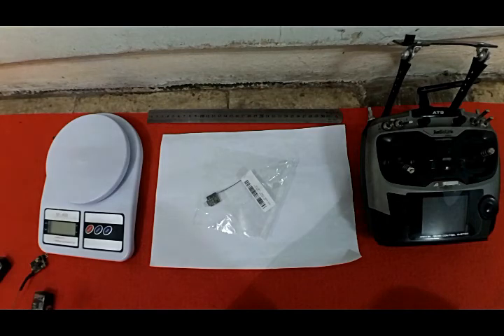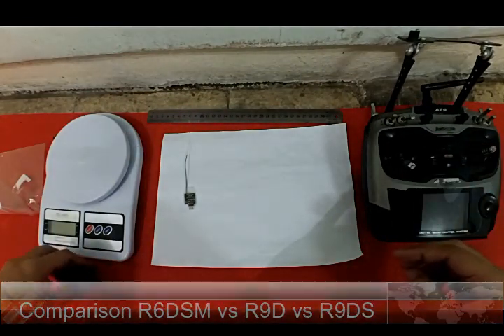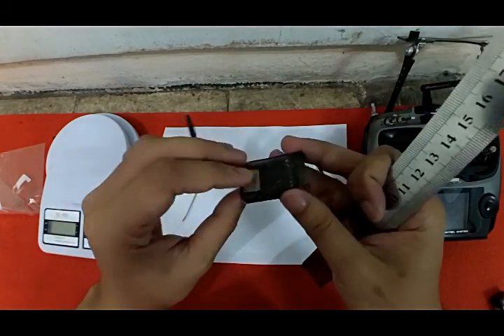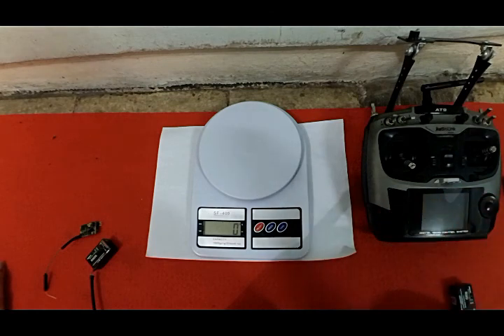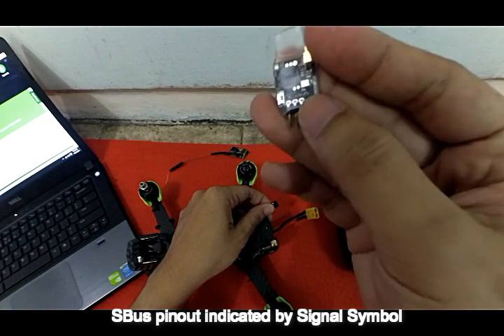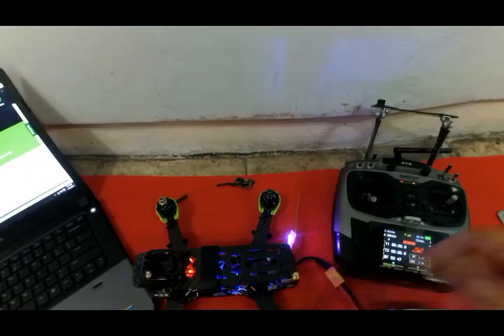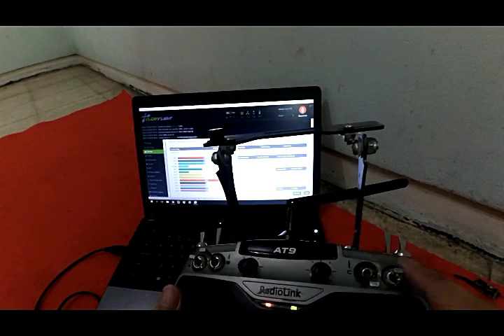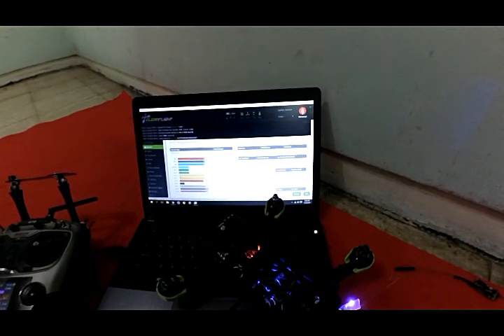Review and Comparison Radiolink R6DSM SBUS/PPM Micro Receiver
Short Review of Radiolink Micro Receiver R6DSM 10 Channels SBUS.
Comparison to Radiolink R9D (Depinned) and R9DS.

Brand: Radiolink
Item Name: R6DSM 2.4G 10CH Receiver
Channels: 10 channels
Output  signal: SBUS/PPM
Working voltage: 4.8-6V
Working current: 38-45mA(input voltage:5V)
Detachable antenna
4096 section precision, 0.25us per section, servo anti-shake rudder.
Control distance: about 600 meters (control distance depends on the environment).

YES, it is confirmed that R6DSM output can be managed as SBUS or PPM as you desire.
To activated it, push binding button 2 (two) times and on-board led will be changed. Blue led for SBUS and Red led for PPM.

Update:
R6DSM can do Radio Failsafe. You need to resetup PWM value at FC's Radio Failsafe accorded to your transmitter's failsafe condition.
It's different value from previous Radiolink's receivers (R9D & R9DS)

Thanks to Banggood.com for nice sample.